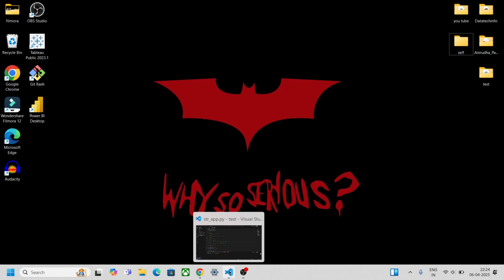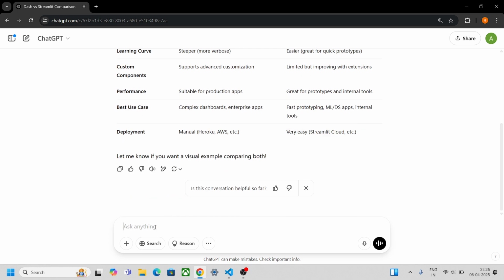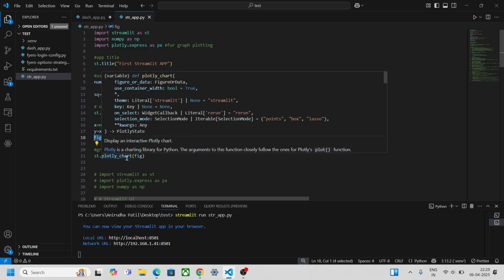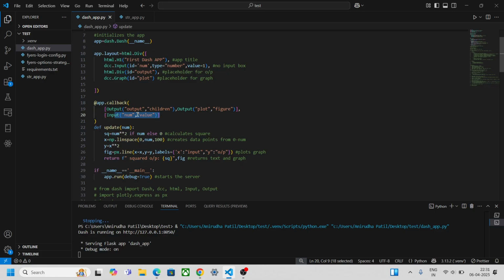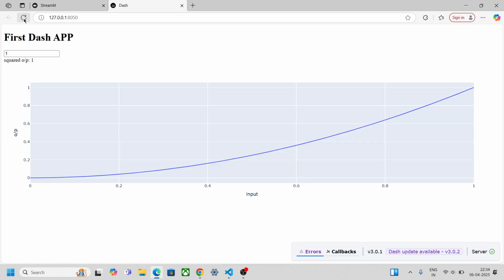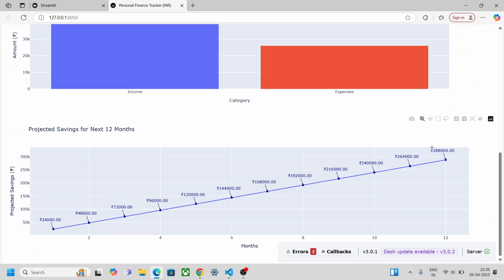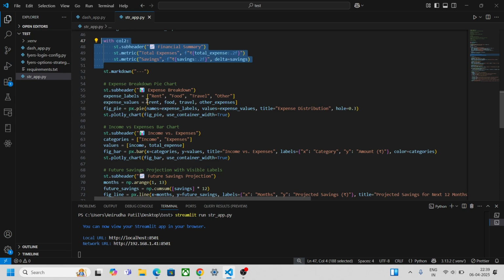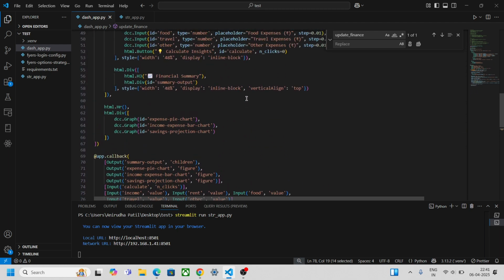Dash and Streamlit | Finance Tracker Project | Data science Projects | Web App